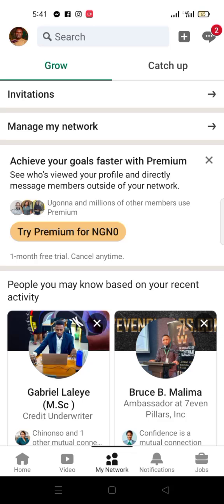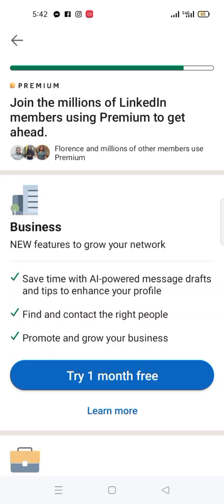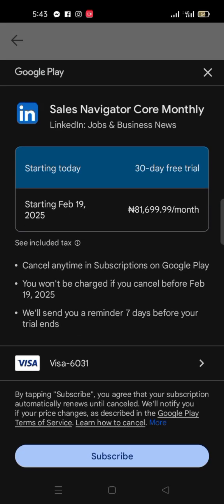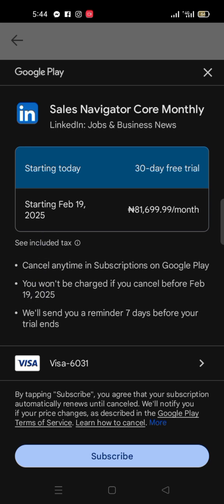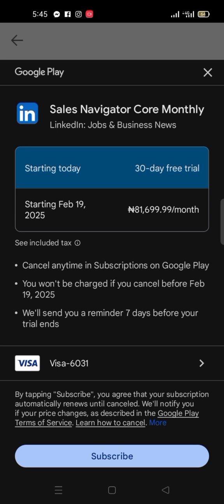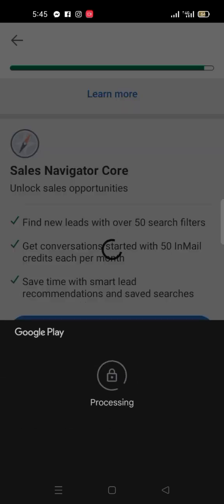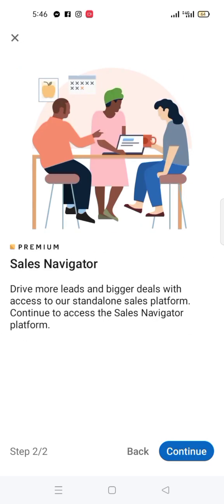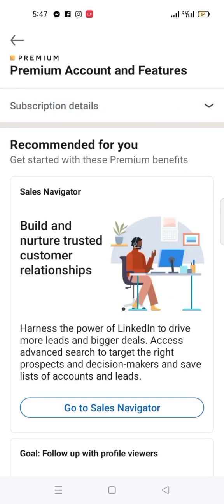HOW TO SUBSCRIBE TO LINKEDIN SALES NAVIGATOR [PREMIUM]